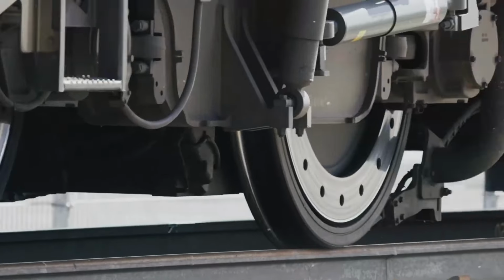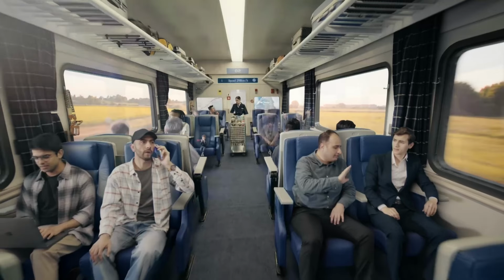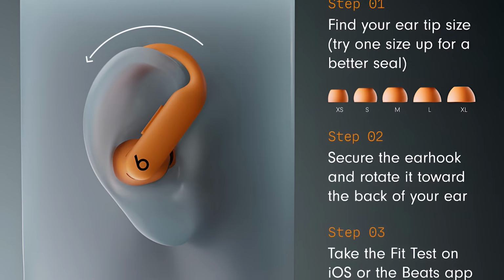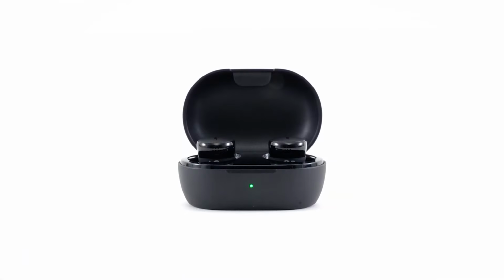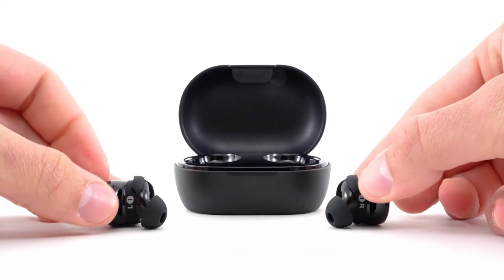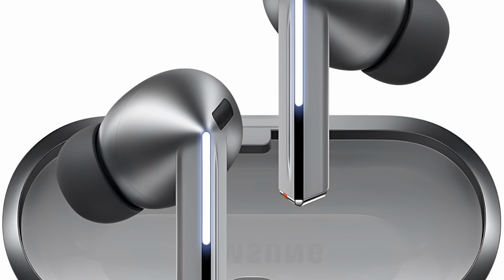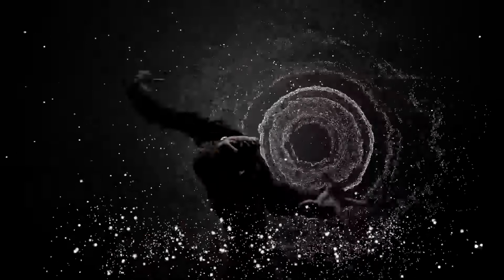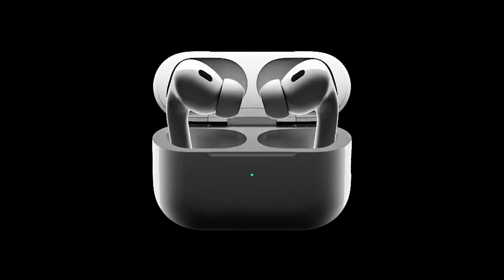Top 5 BEST Noise Cancelling Earbuds in (2026) | Watch Before You Buy!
➜ Links to the Best Noise Cancelling Earbuds 2026 we listed in this video:

►US Links◄
➜ 5. Anker Soundcore Liberty 4 NC
➜ 4. Beats Fit Pro 2
➜ 3. Bose QuietComfort Ultra Earbuds
➜ 2. Samsung Galaxy Buds 3 Pro
➜ 1. Apple AirPods Pro (3rd Gen, 2025)

Tired of background noise ruining your music, calls, or peace of mind? This year just dropped some serious contenders in the noise-cancelling game—and trust us, these aren’t your average earbuds. Whether you’re commuting, working, or zoning out in a noisy café, these buds bring pure audio bliss right to your ears. From jaw-dropping battery life to next-level ANC technology, we’re counting down the Top 5 Noise Cancelling Earbuds —and number one might just shock you! And if you see a pair you love, I’ve dropped updated links with the best pricing in the description below.

📤 Know someone who needs this? Share it with them!